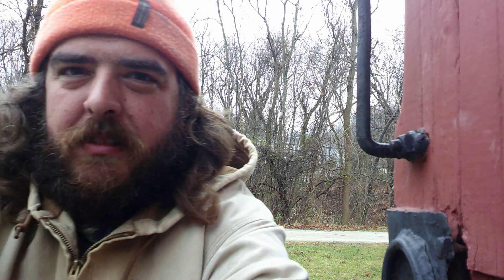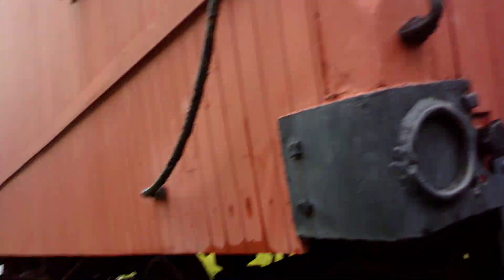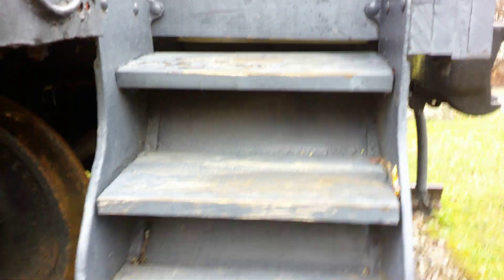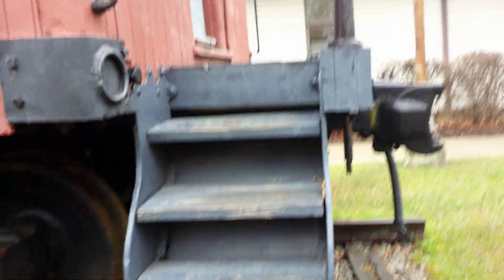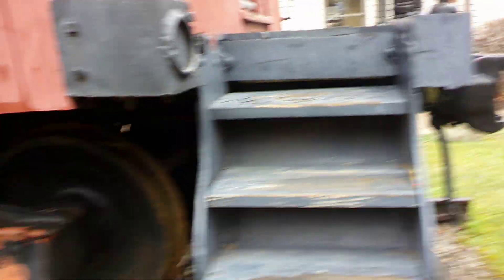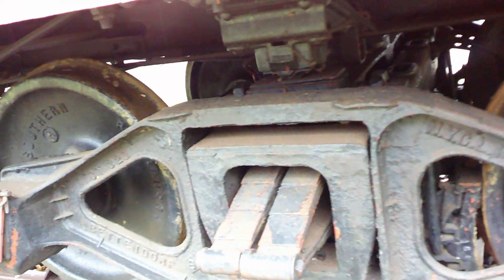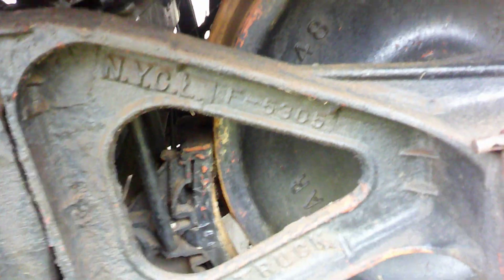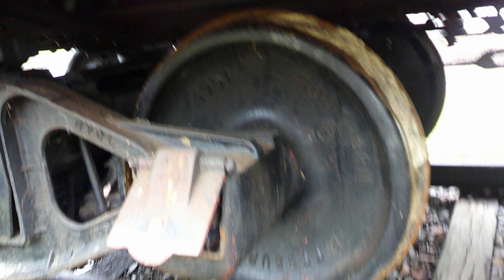Steam Locomotive #25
Diving into the history of the Montour Railroad steam locomotive number 25.